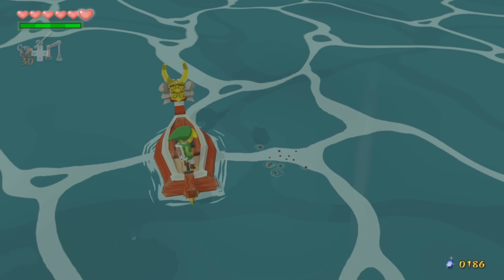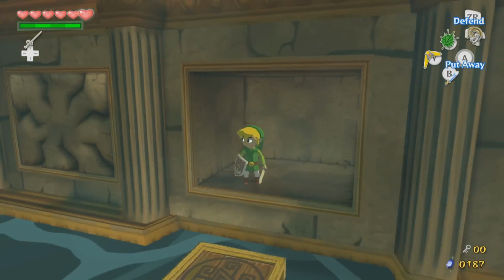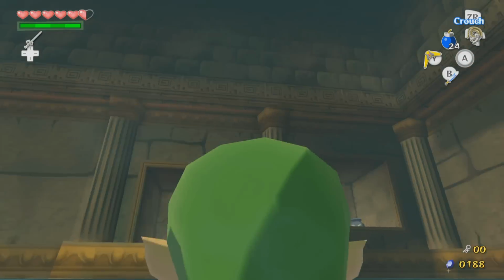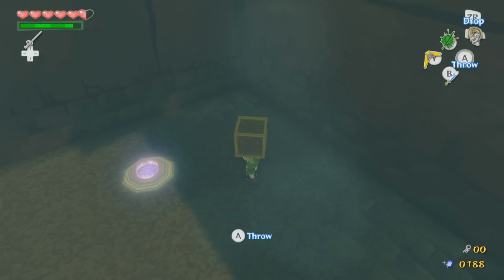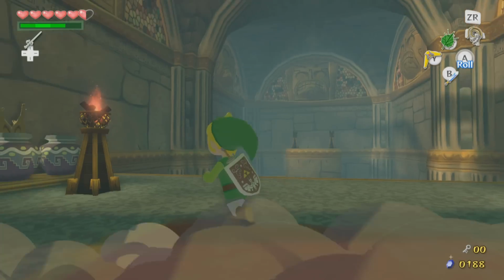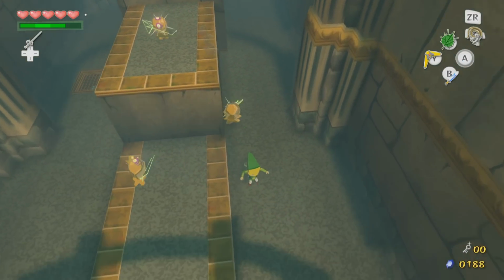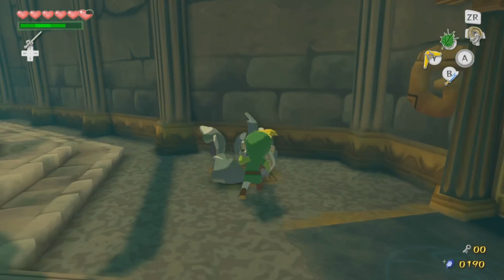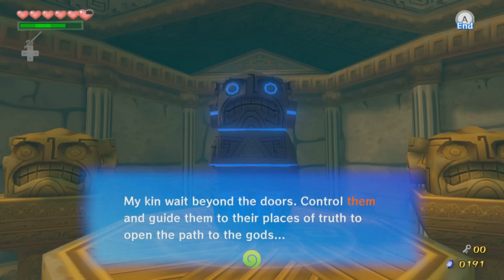Zelda: The Wind Waker HD - Episode 16 | Tower of the Gods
In today's episode of The Wind Waker HD we tackle the newly revealed Tower of the Gods. Will we be able to overcome this challenge? Or is the series OVER? D:

Thanks for taking the time to look at the video description! You're super cool.

Video credits and info ★
The Wind Waker HD is owned and licensed by Nintendo and is the intellectual property of Nintendo. I do not claim to be the creator of this game. I am only sharing my unique experience of playing it, reviewing it, and giving criticism and commentary on it. It is a derivative work of commentary and criticism.